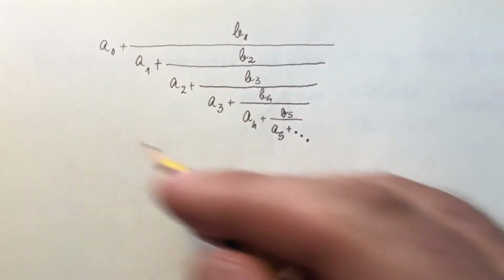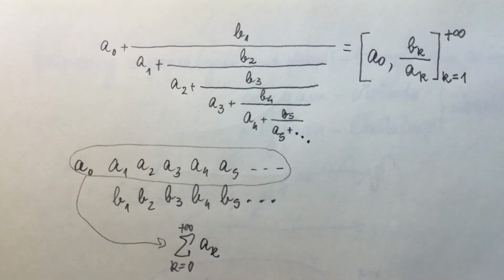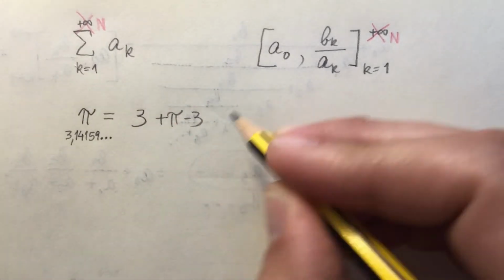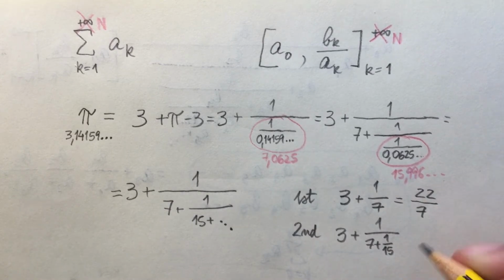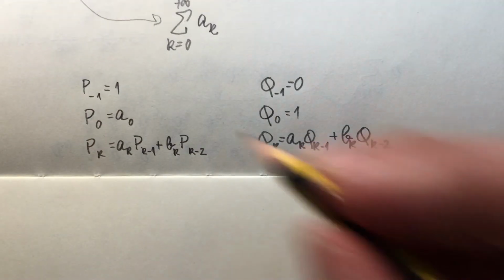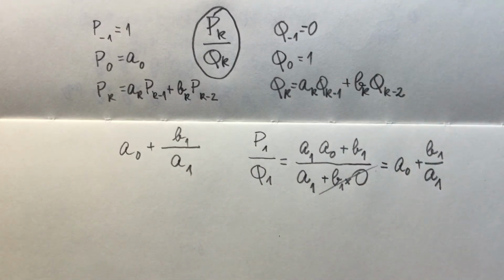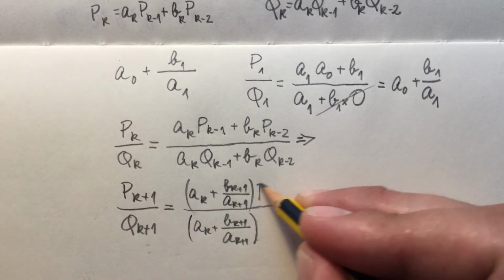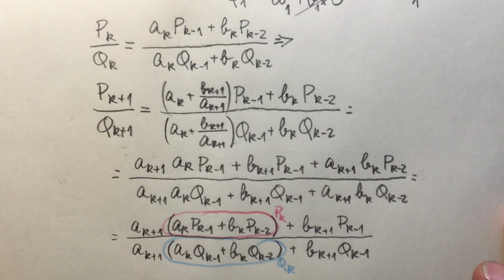SI 03.06 Continued fractions